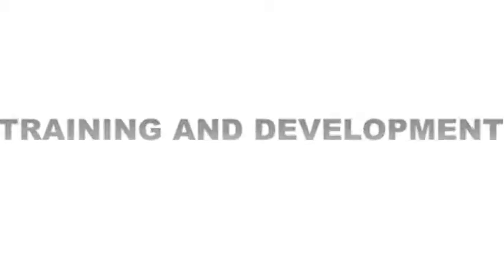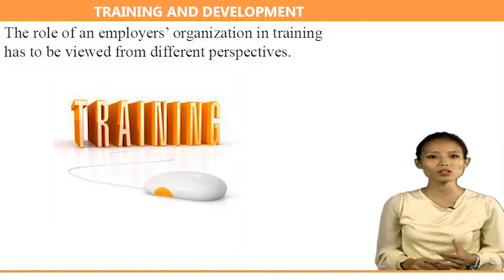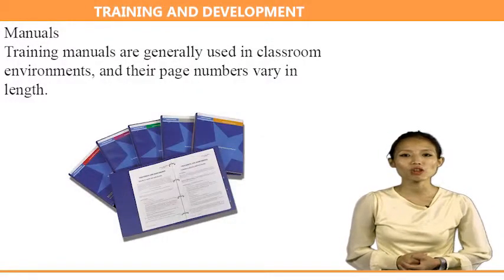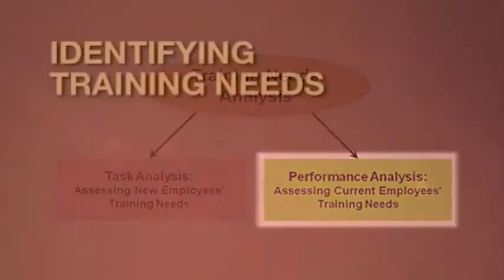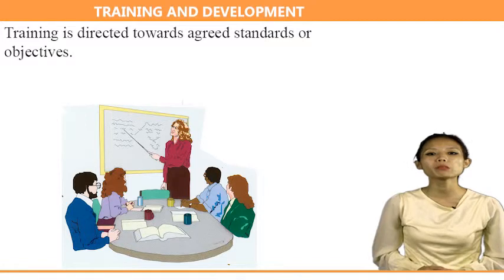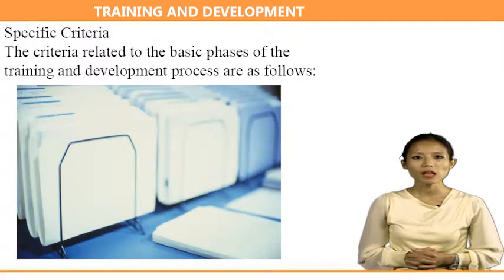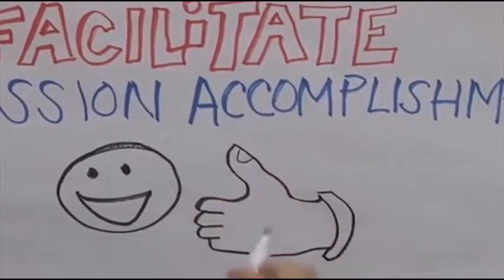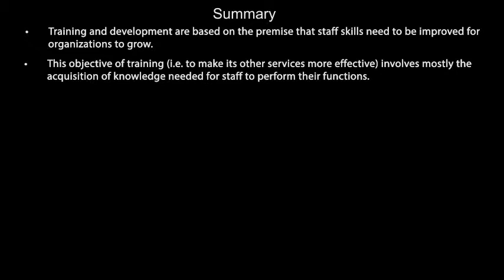TRAINING AND DEVELOPMENT